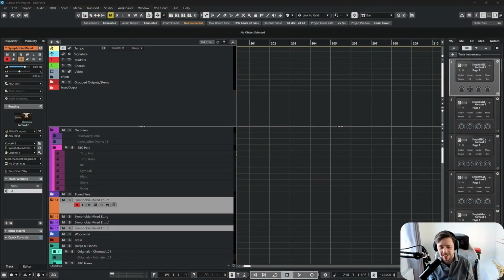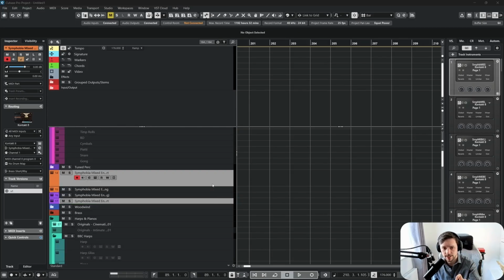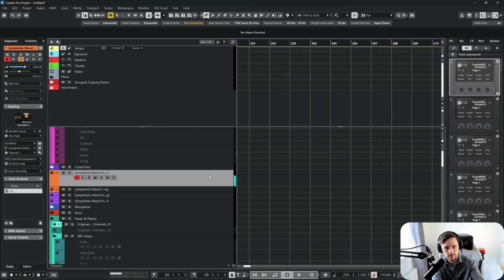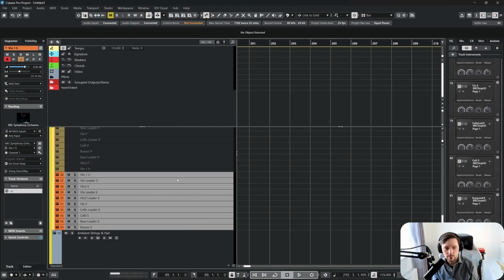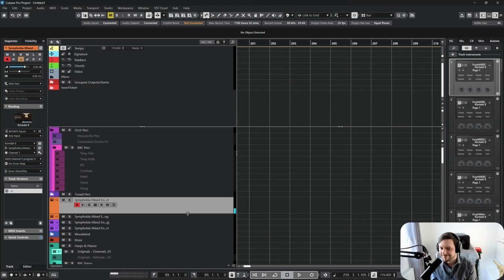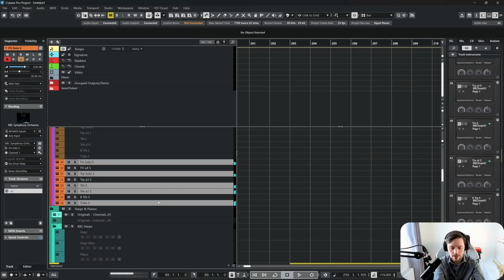Ensemble vs Solo Instrument Libraries- Whats the Difference?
Hi everyone, I hope you are well. In this video I'll be describing what the difference is between Ensemble & solo sample libraries so that you can make a more informed decision.

I've been there, you need a new sample library for a project or a piece but you don't know which one to get! There is so much to choose from and if you are a newer composer/producer you might even get a bit of choice anxiety. Understanding whether the sample librarie you are looking for is designed as an ensemble libary, or more of a specialist solo library is really important.

Both can have fundamental differences in how they function, how they sound, how the behave whilst being played. I hope you learn something from watching this video!

Thank you for watching and if you'd like to support more than just liking and subscribing, please feel free to check out the below links if you would like to chip in towards my next project/purchase.